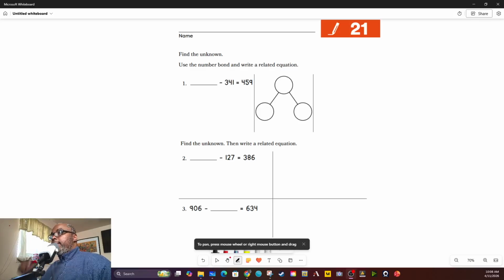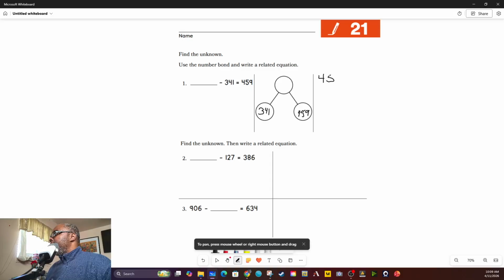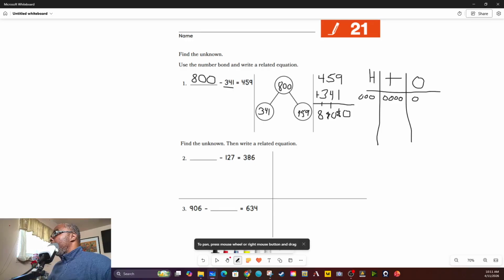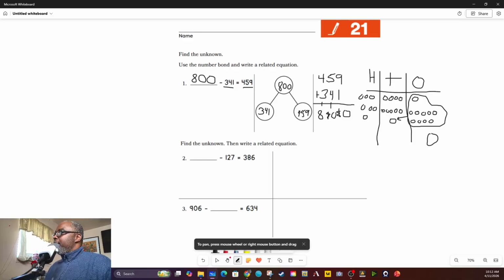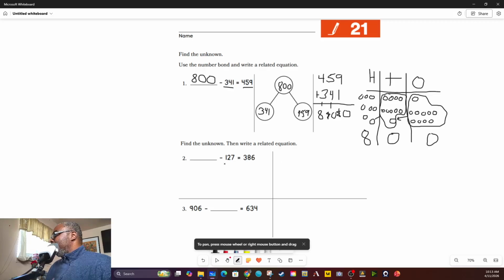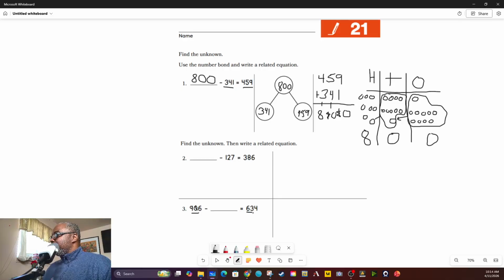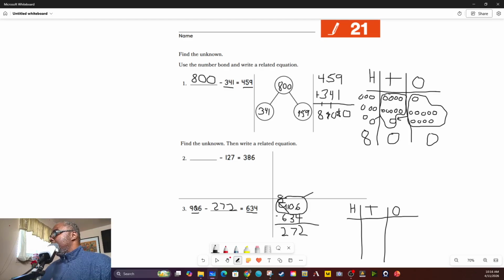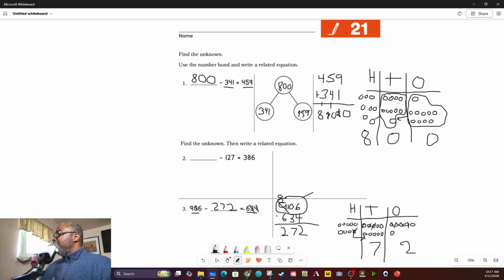Math Lesson 21 Module 4 Homework Help